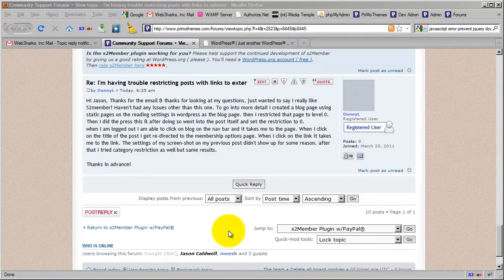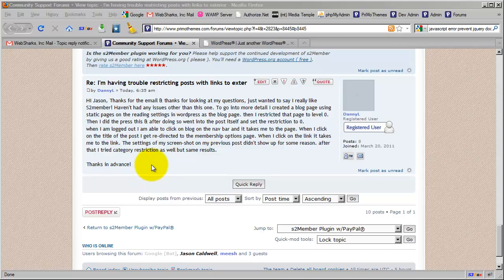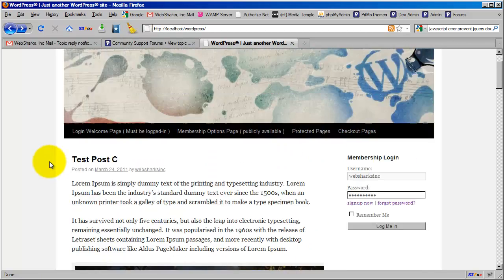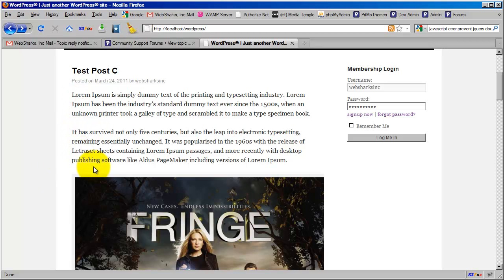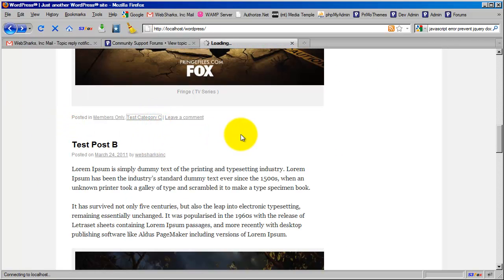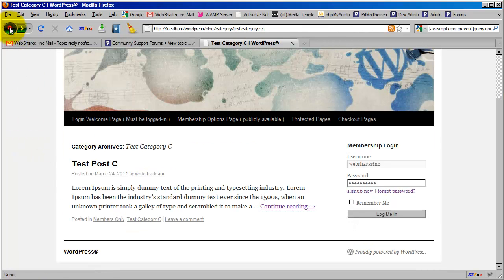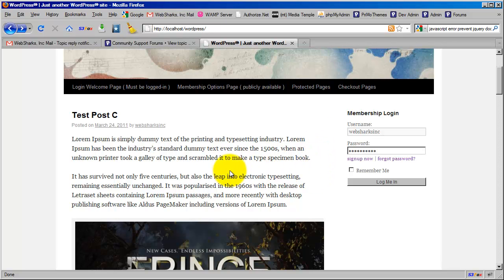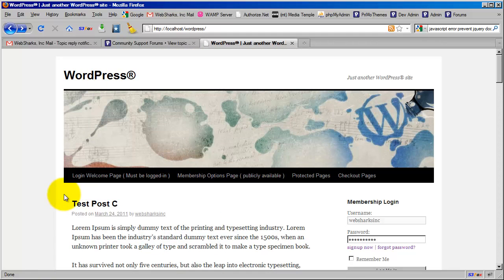s2Member ( Content Restriction Issues? [1] )